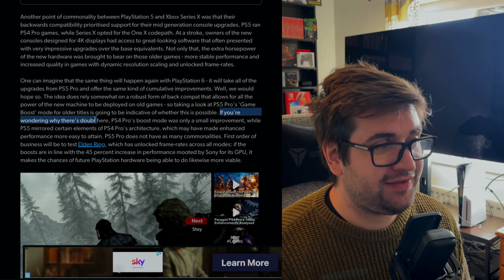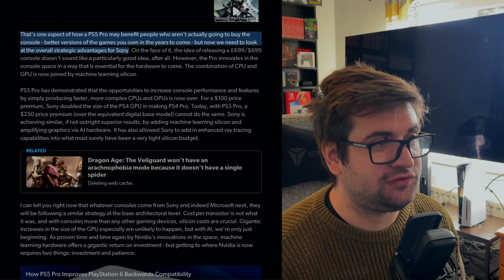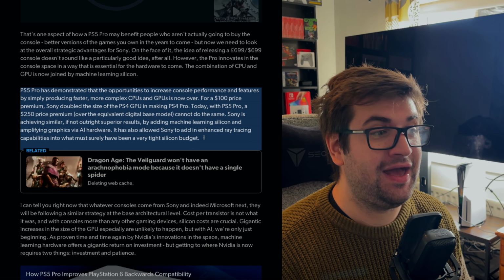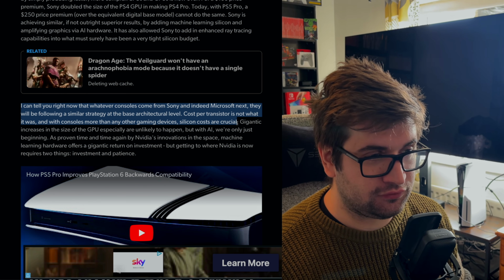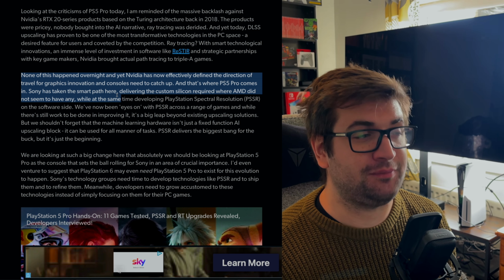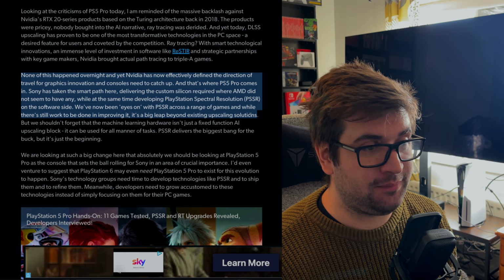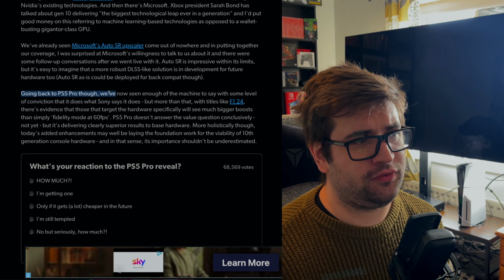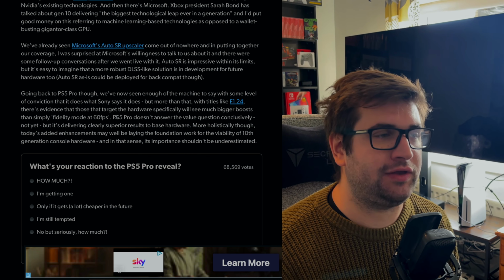PS5 Pro is a VERY important console | PS6 Groundworks set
Hit "LIKE" for MORE videos - Enjoy! :)